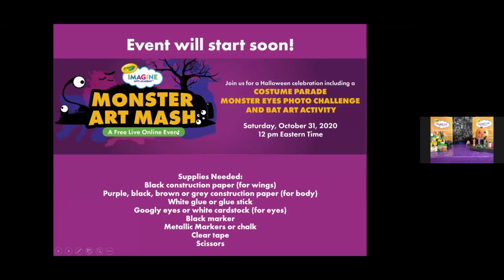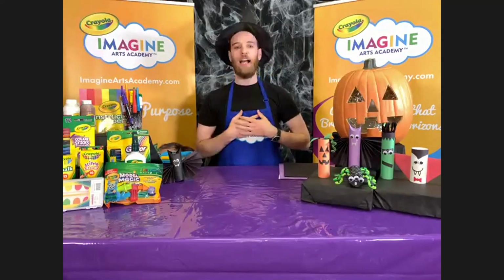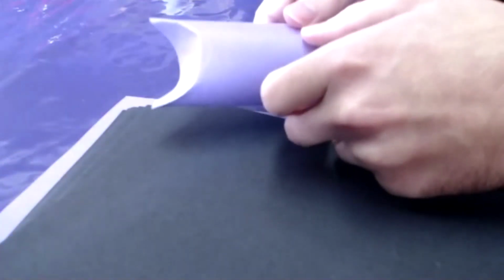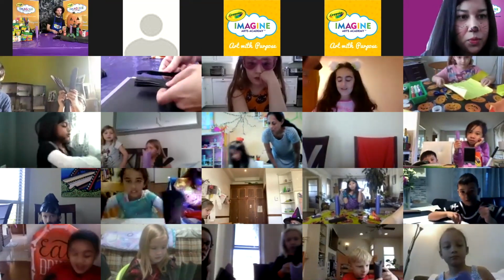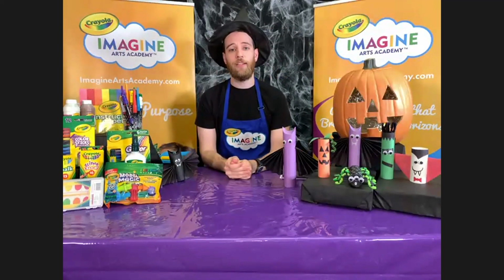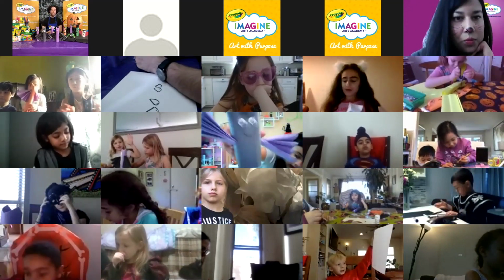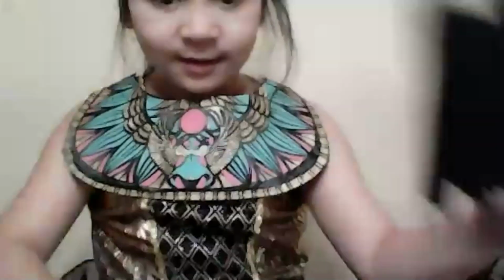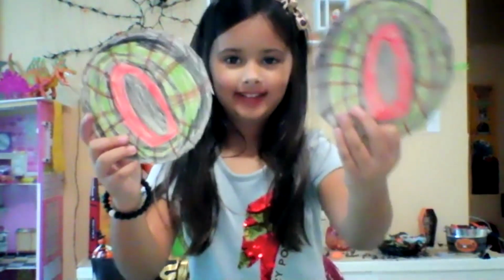Monster Art Mash: Crayola® Imagine Arts Academy Halloween Event!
A Halloween activity and costume parade for kids 5-12 years old.